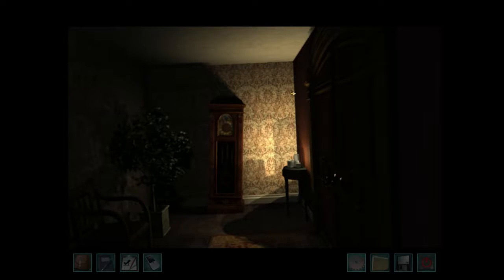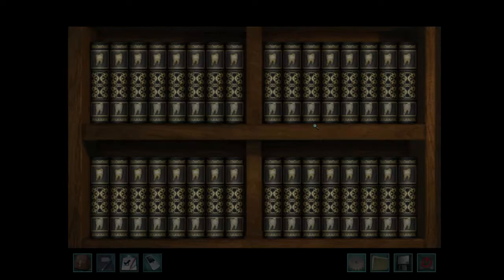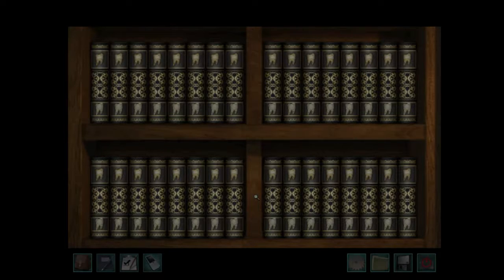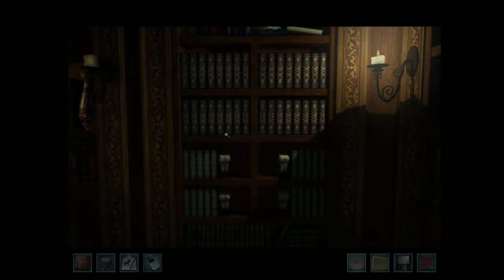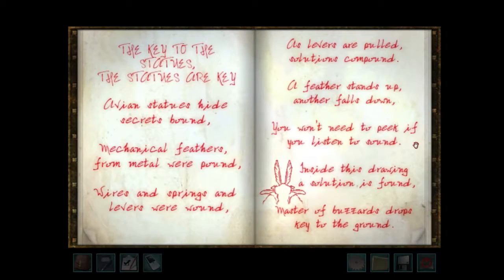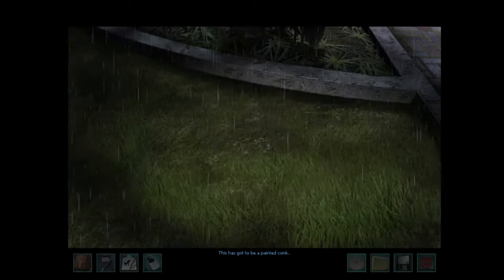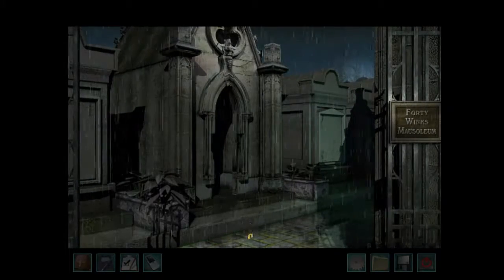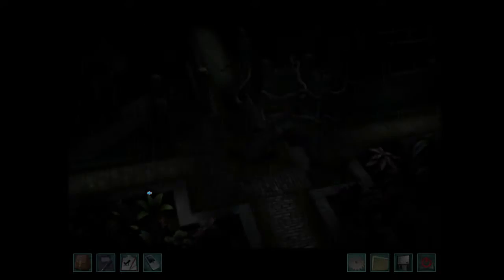Point n Lick: "Shroom Teeth" - Legend of the Crystal Skull PART 13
"Conk's Bad Tooth day"

Point: Jazz (my sister)